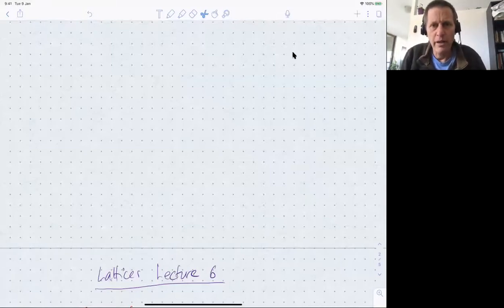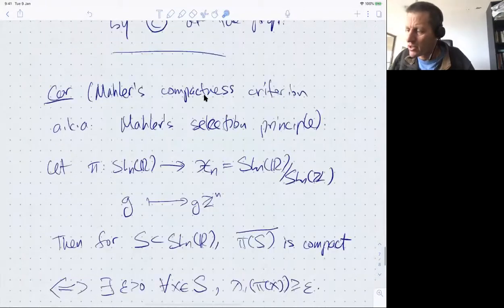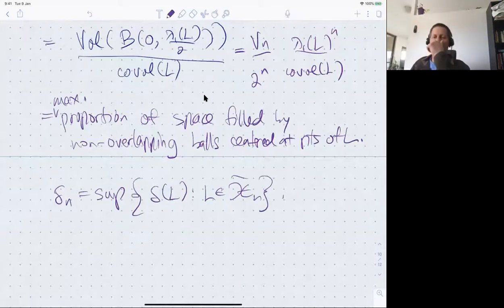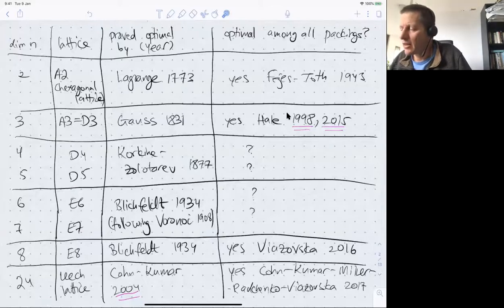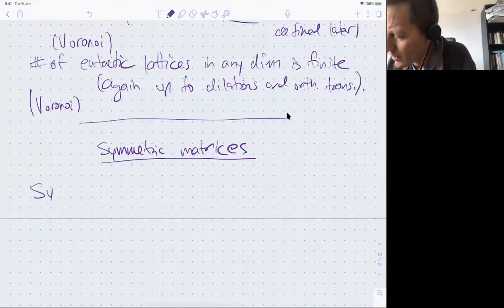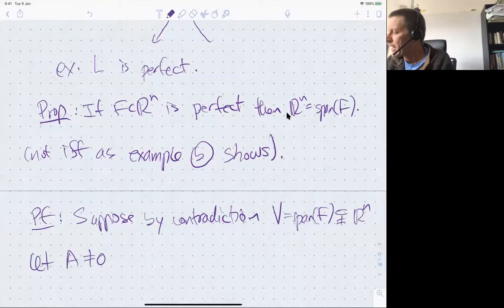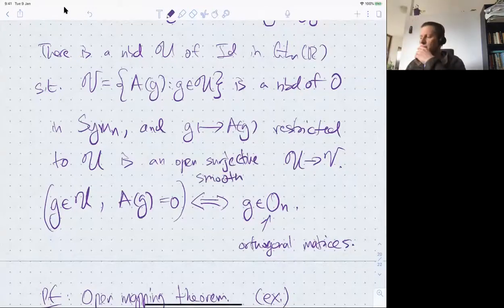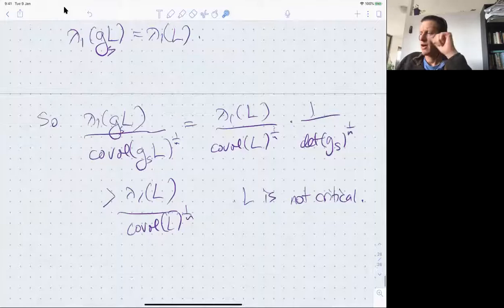lecture6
Geometry of Numbers Lecture 6
Tel Aviv University fall 2020